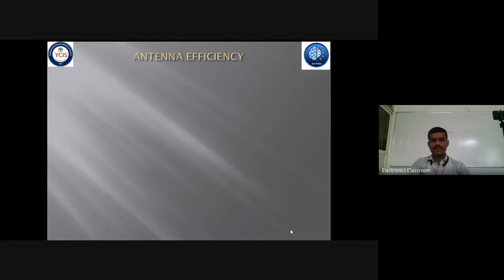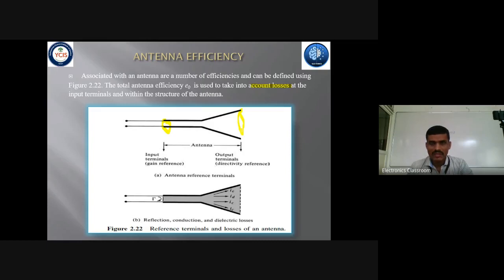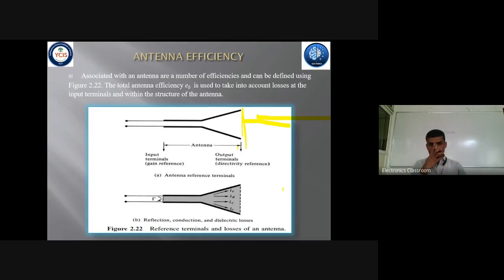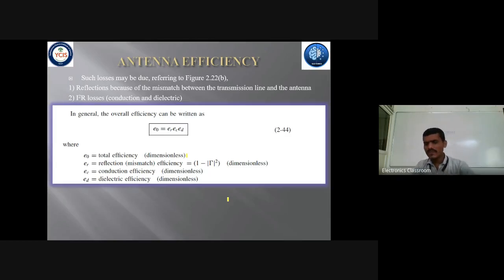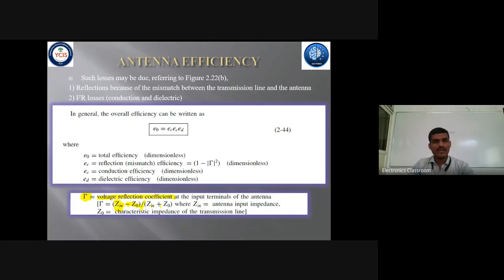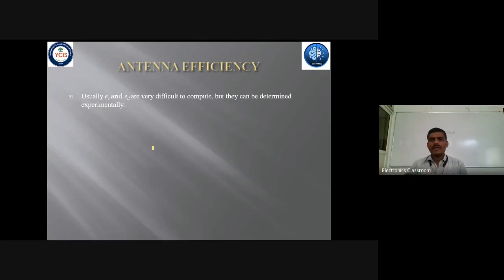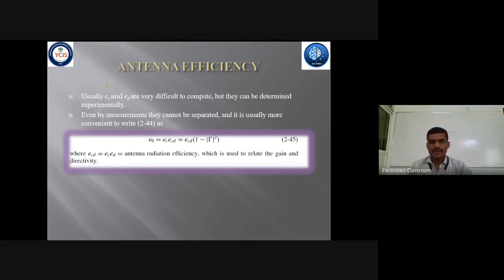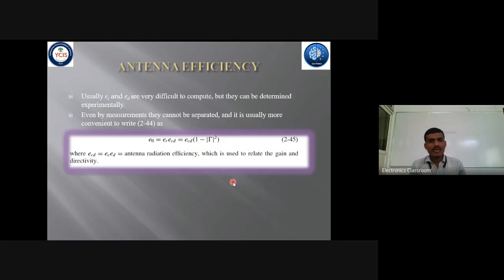M Sc II Electronics Online Classroom 2020 08 26 at 21 50 GMT 7